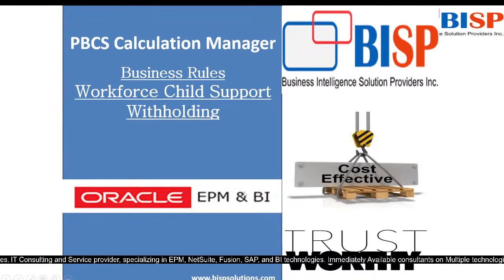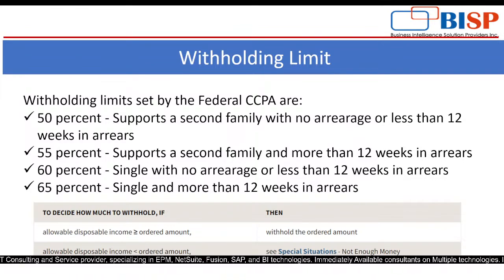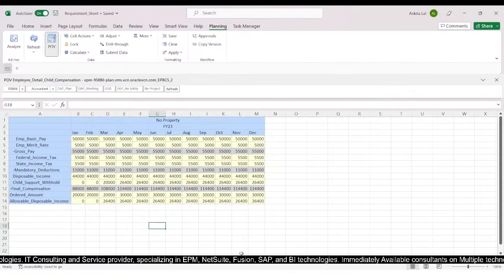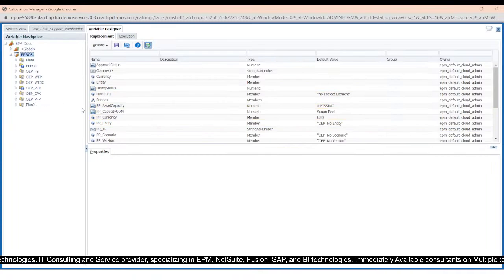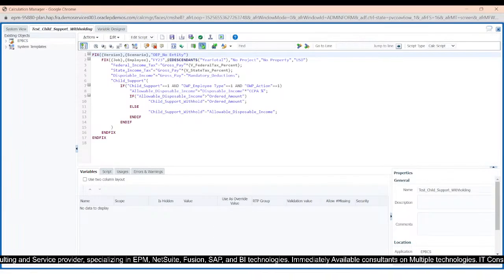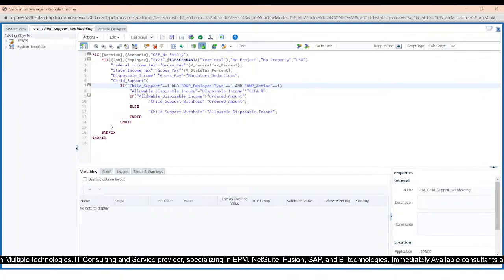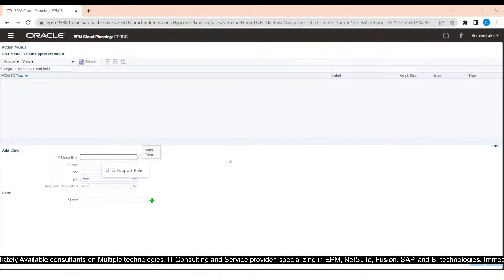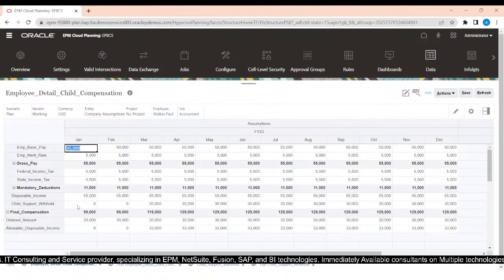Oracle Planning Custom Workforce Planning Business Rule | PBCS Workforce Planning Business Rule BISP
Oracle Workforce Planning Custom Child Support Business Rule

Attend the webinar Today, 2nd. Feb. 2023 at 7:30 PM IST